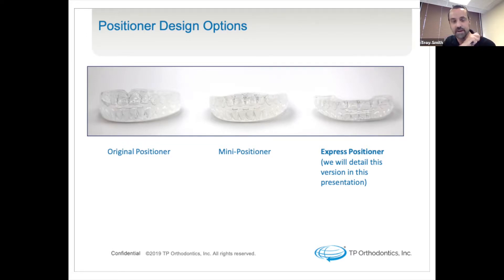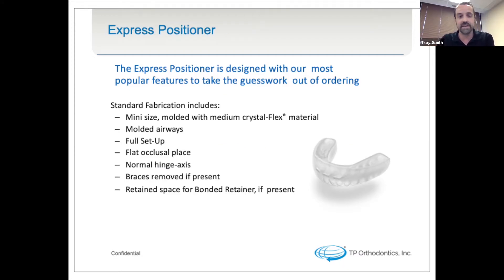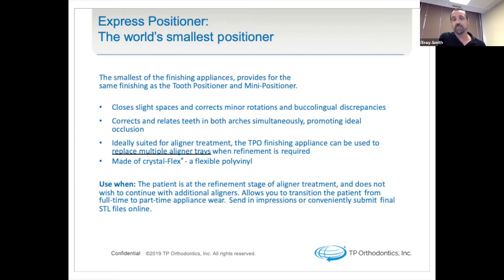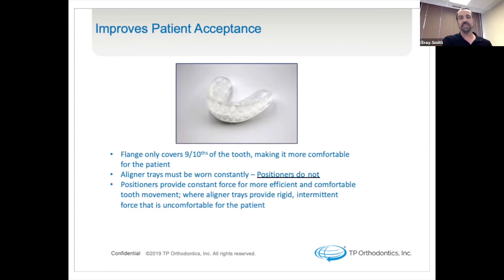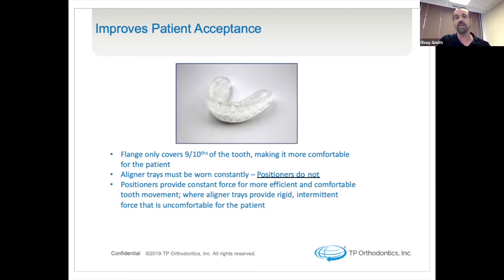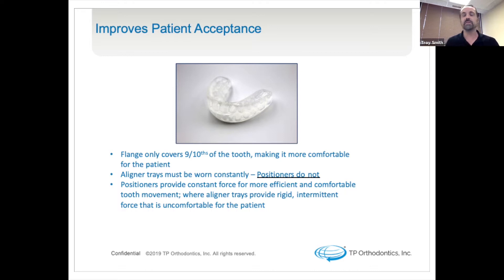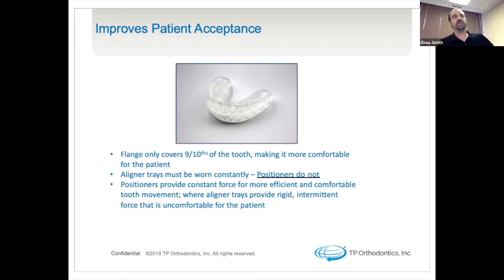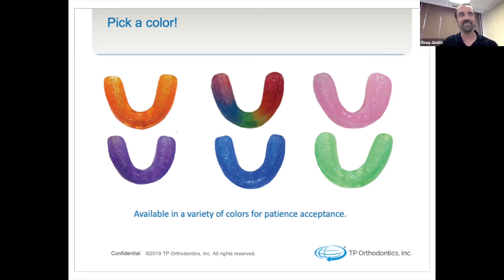The TP Orthodontics Menu of Positioners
This is an excerpt from a full length webinar co-produced by StraightSmile Solutions and TP Orthodontics.